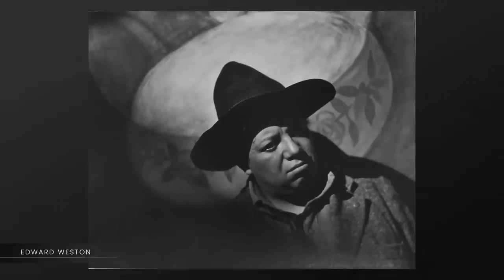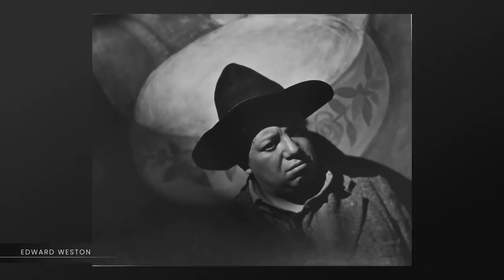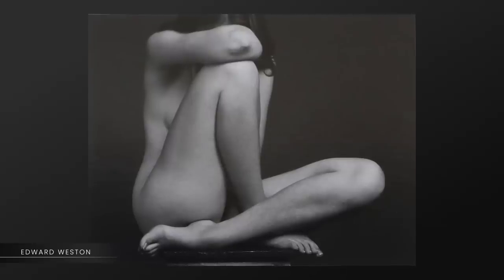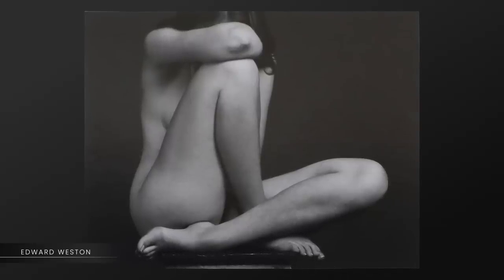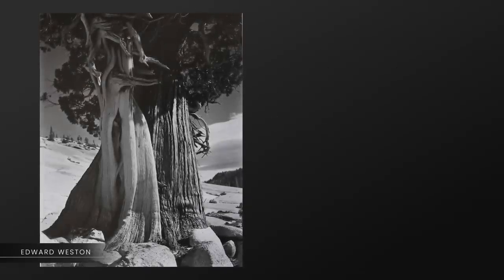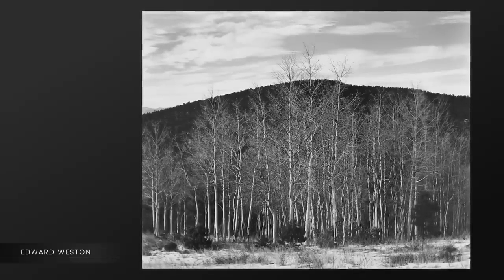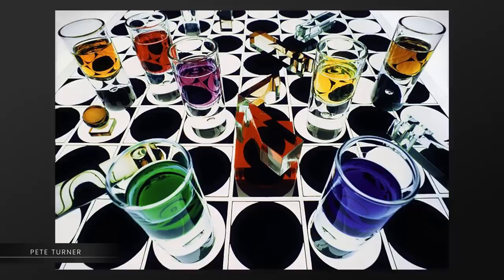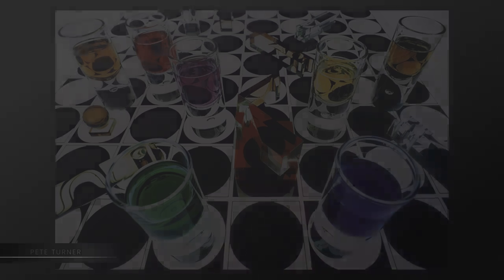Simple Composition Tips for Stronger Photography